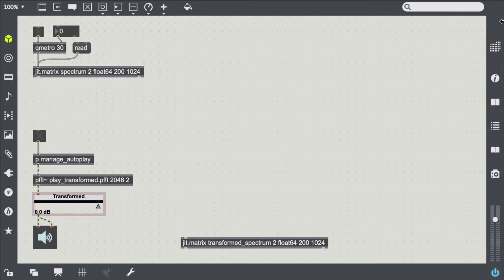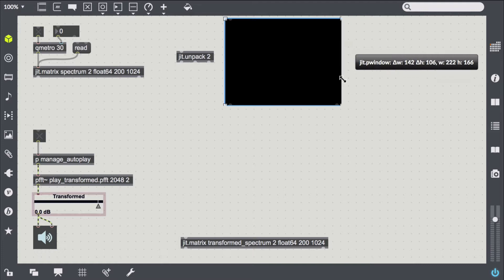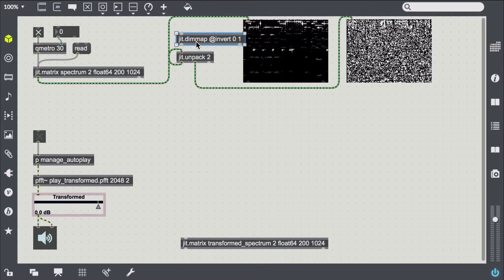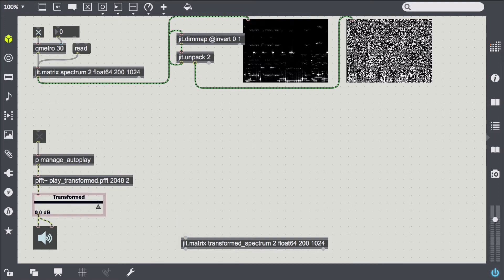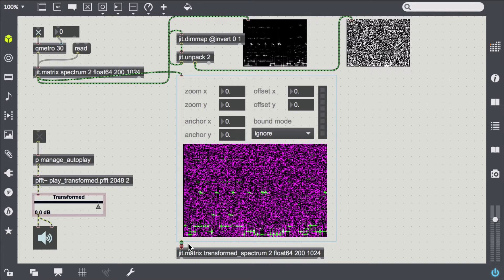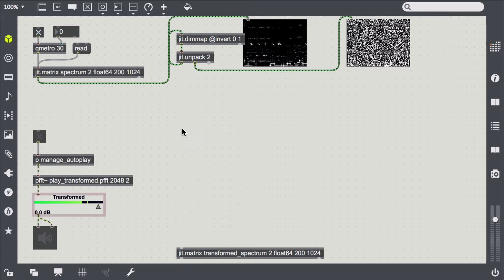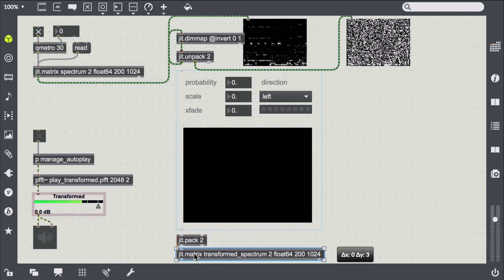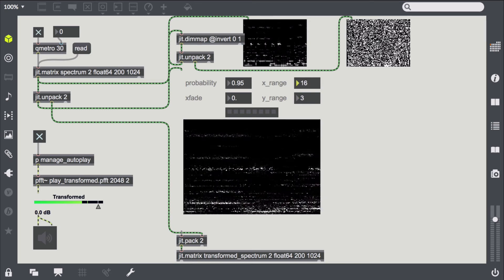04 Create Sounds with Jitter | 06 Graphical Transformations on Spectrograms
Similar to what we did in the previous episode, we can apply graphical transformations to spectrograms, too.

What we can do here as compared to the static transformations we employed thus far is create temporally dynamic effects. For example, [jit.streak] is an object that smears single pixels depending on the probability, scale and direction parameters. If we combine this with the feedforward crossfading from episode 4 of this playlist, we can create slowly evolving, compelling drones.